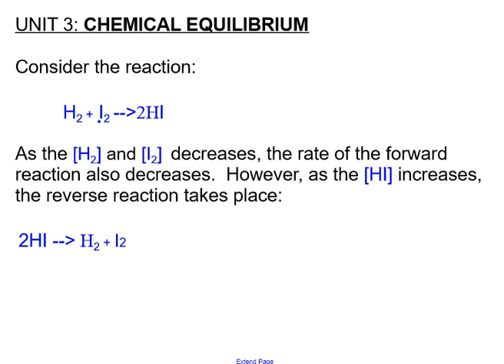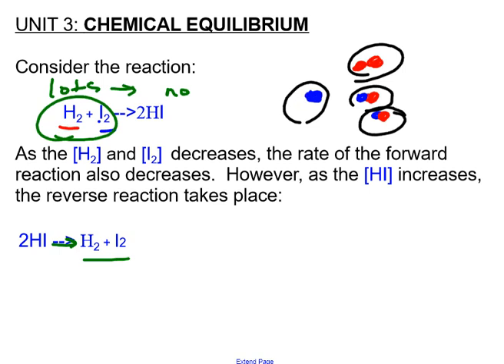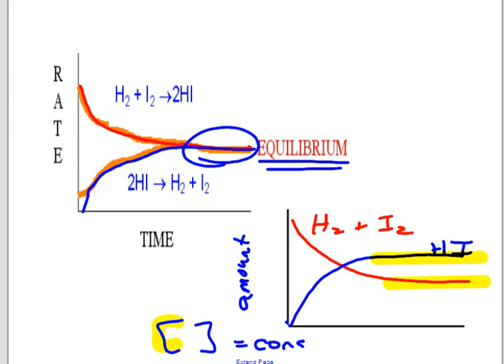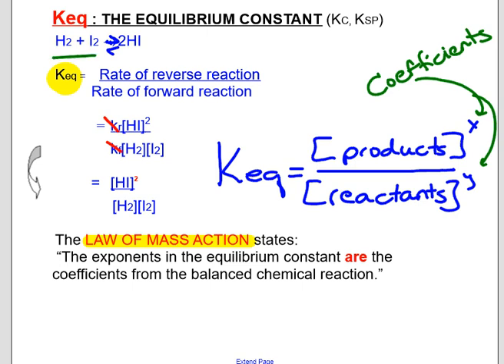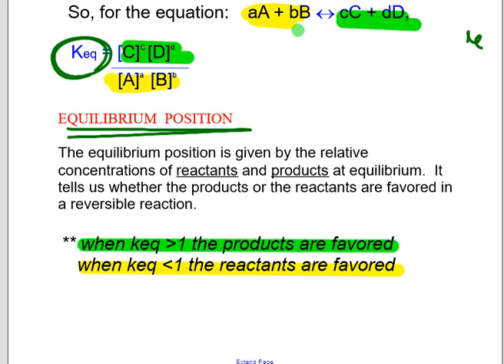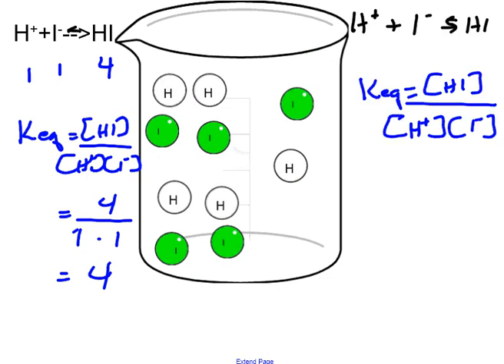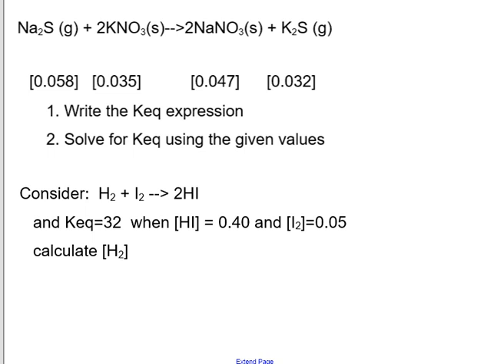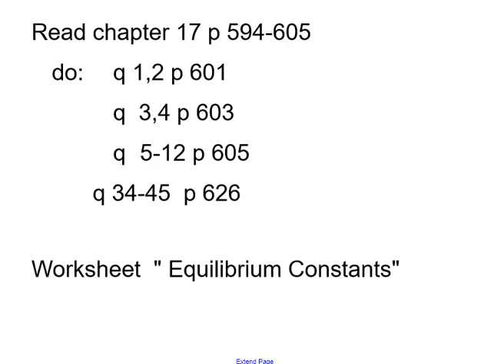Keq Calculations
Defining and Calculating Equilibrium constants (Keq)